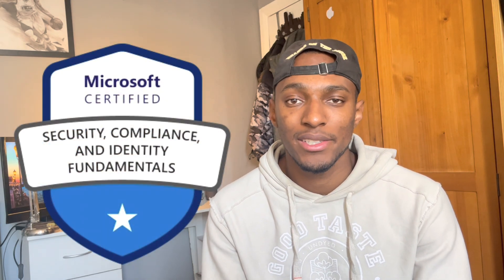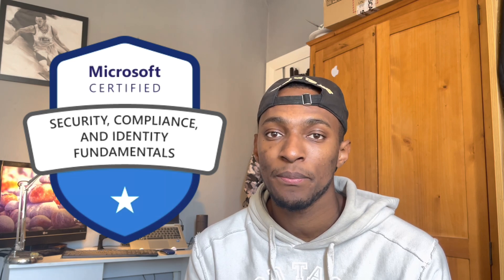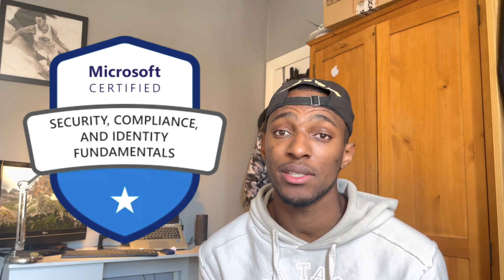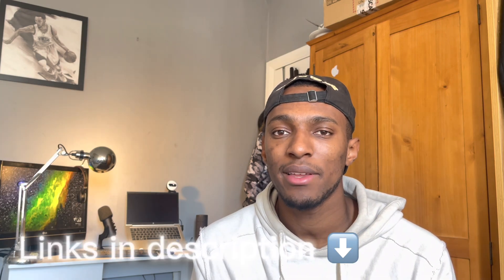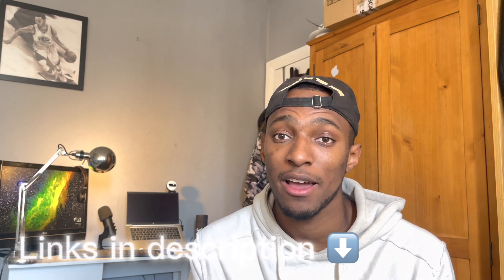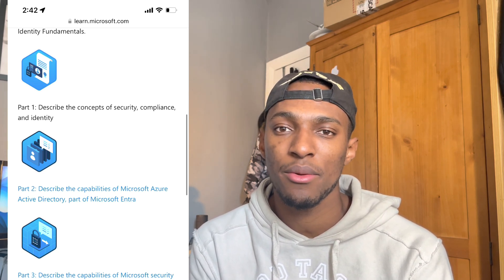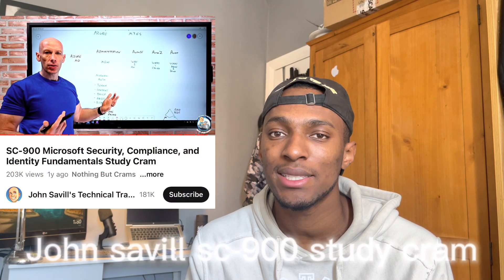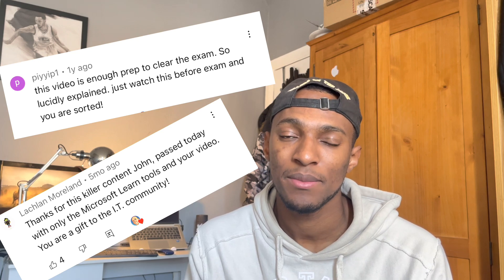How to pass the SC-900 Security, Compliance and Identity Fundamentals Certification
This video takes you through my experience taking the SC-900 Exam and what resources I used to pass! hope you enjoy!

✍️FREE Cloud Engineer Assessment quiz to evaluate your skills, goals, and preparedness for success in the field!

▶MORE LEARNING RESOURCES:

 1. Coursera beginner cloud courses

 2.  IT foundations course/certification

 3. ZTM - learning platform

 4. Cybersecurity foundation courses

 5. Scripting/automation - Powershell/Terraform courses

TIMESTAMPS:
0:00 Intro
0:34 About the SC-900
2:42 Study Resources
6:24 Online questions
6:41 Outro Disclaimer: we may earn commissions on any links in this description